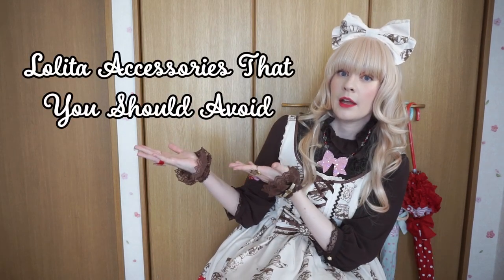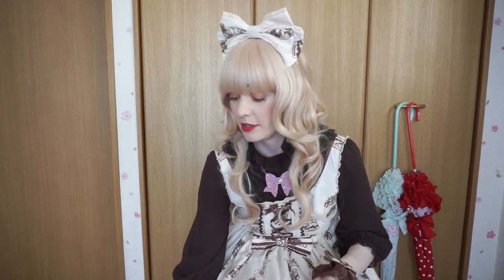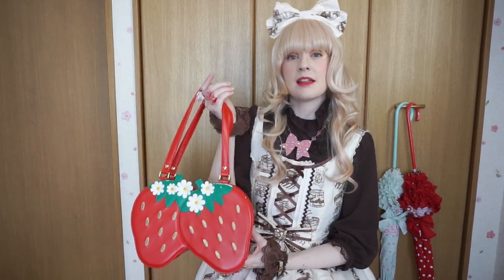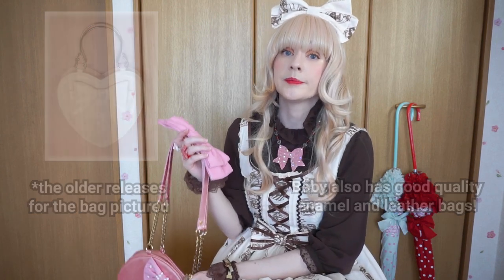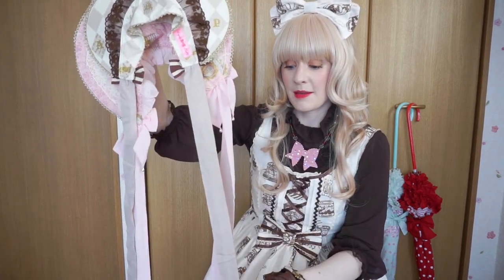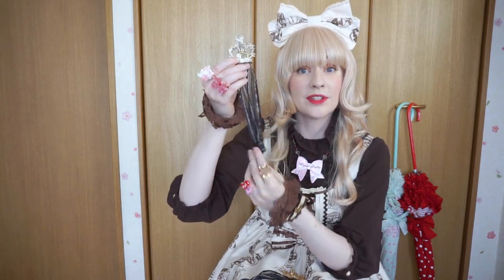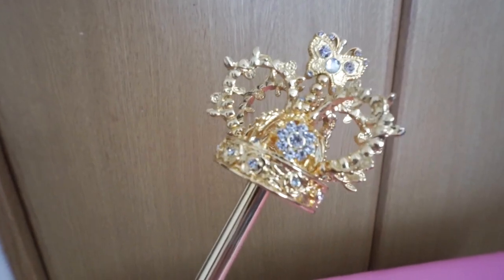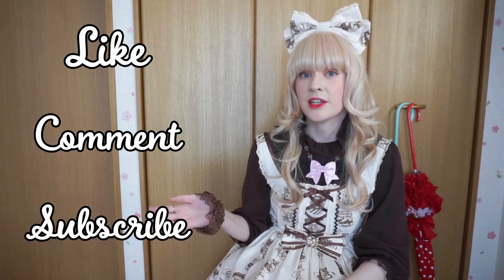Lolita Accessories You Should Avoid 🙅‍♀️❌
It's Golden Week in Japan - this year it's being promoted as Stay Home Week - so I'm doing exactly that and making new videos! Stay safe, friends 🌟

There are an infinite amount of accessories out there that you can wear in lolita, but which ones aren't so great? I'll talk about several kinds of items I've purchased throughout the years that haven't held up well or are too bothersome to wear, and I'll show some better quality alternatives.

The JSK I'm wearing in this video is Honey Cake from Angelic Pretty.